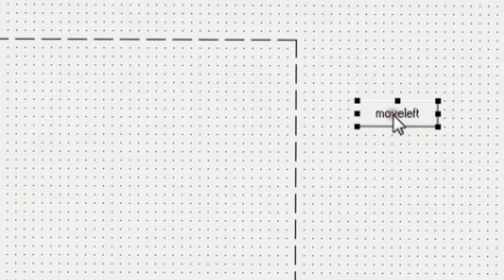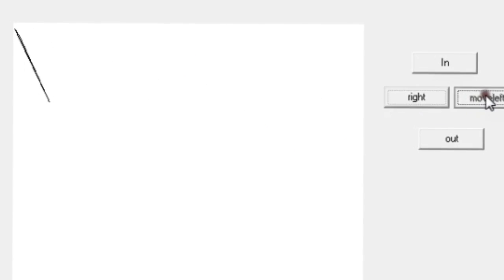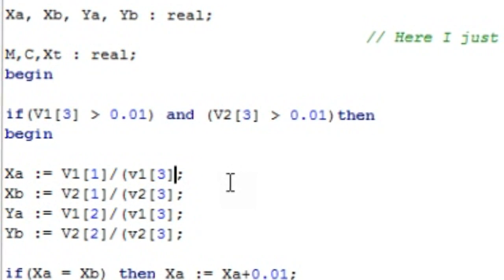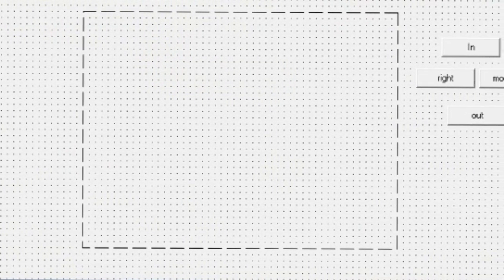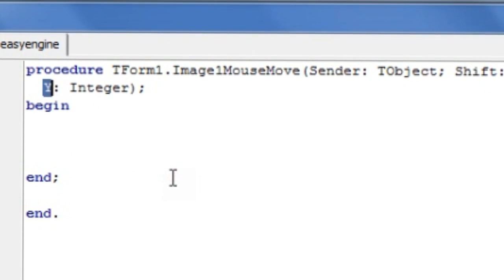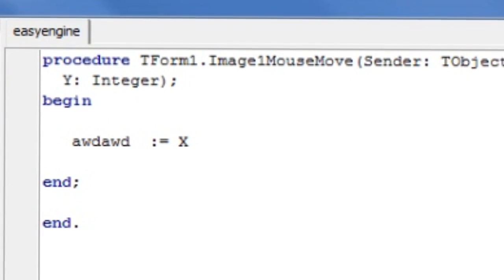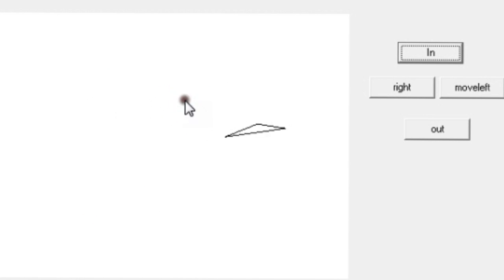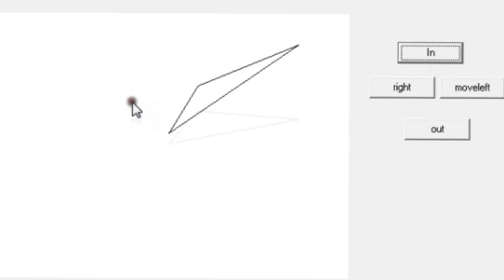Absolute Basics - Code your own VERY simple 3D engine - part 7b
We continue from the last video and refine the drawing process and we also add some simple mouse input.